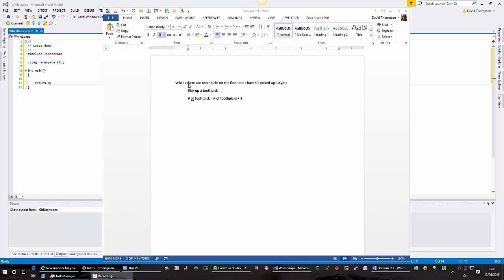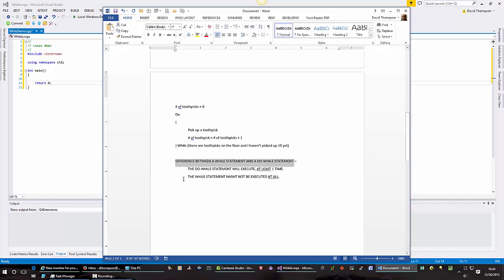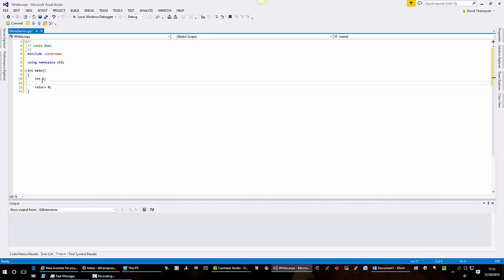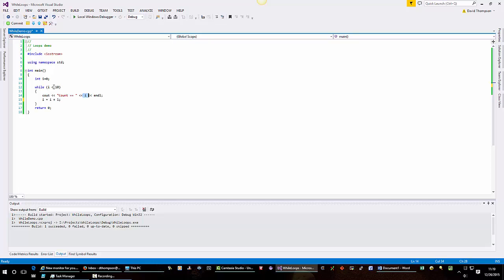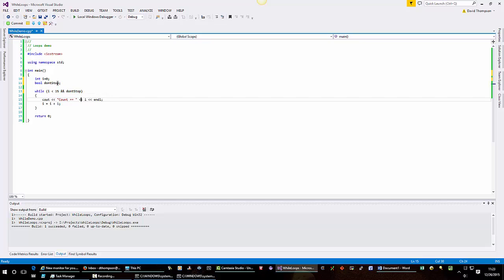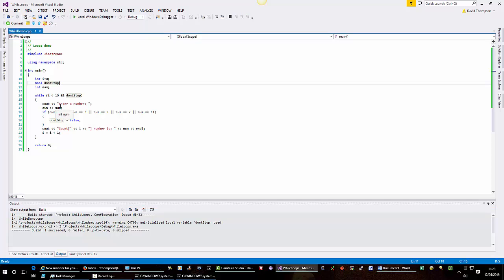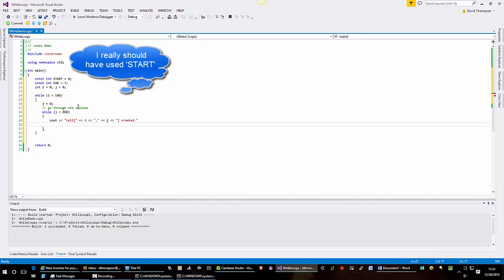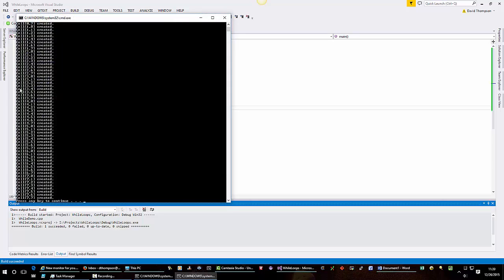WhileStatements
Review while loops